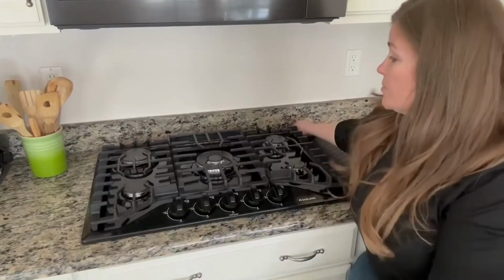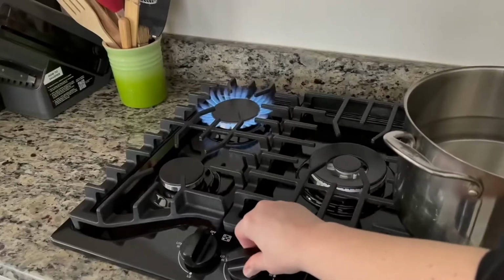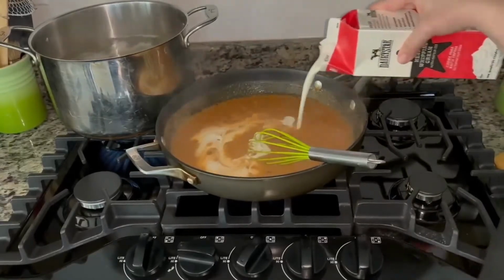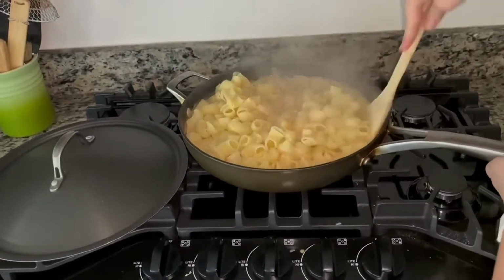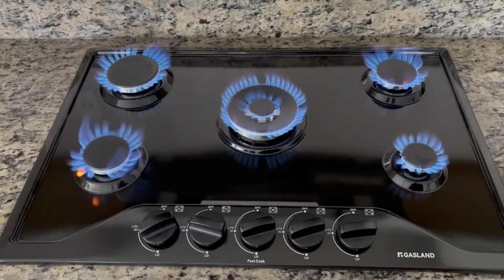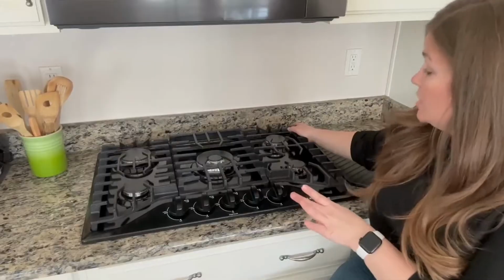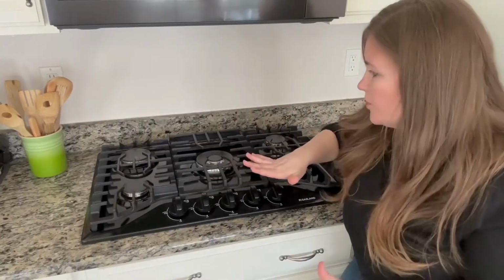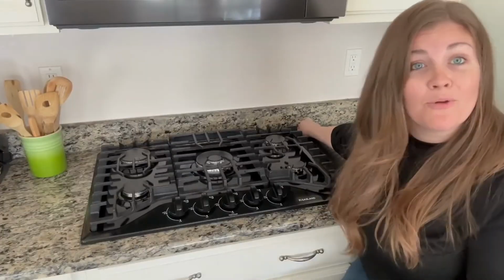Review & Test of GASLAND PRO GH3305EF Gas Cooktop – Power Meets Precision!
In this review, we put the GASLAND PRO GH3305EF gas cooktop to the test. Discover its powerful performance, sleek design, and precise cooking control, perfect for elevating your kitchen experience.